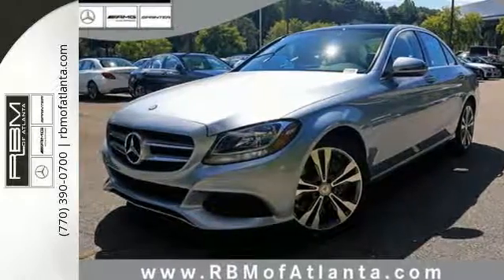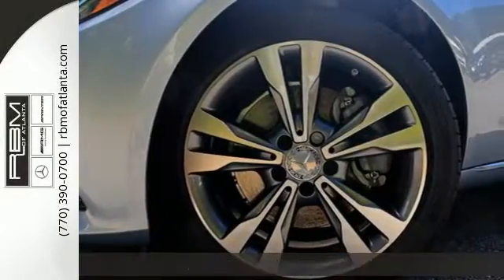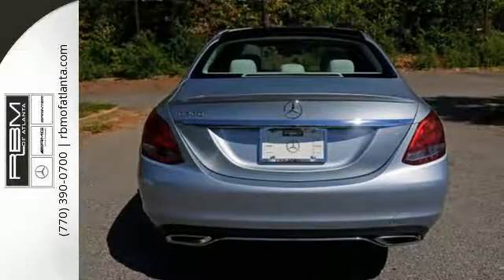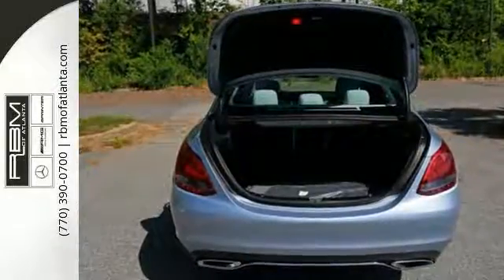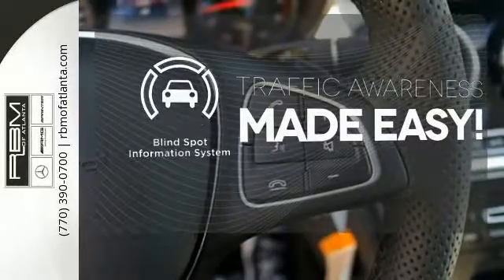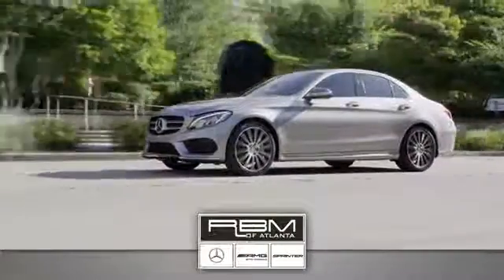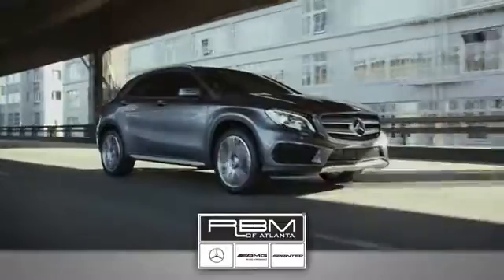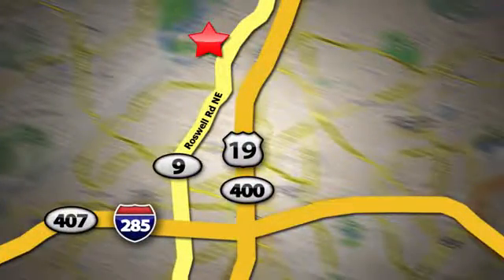New 2016 Mercedes-Benz C-Class Atlanta GA Sandy Springs, GA M31492 - SOLD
Year: 2016
Make: Mercedes-Benz
Model: C-Class
Trim: C300
Engine: 4 Cyl. 2.0 L
Transmission: Automatic
Color: Diamond Silver Metallic
Interior: Crystal Gray
Stock #: M31492
VIN: 55SWF4JB8GU177194
Delivers 34 Highway MPG and 25 City MPG! This Mercedes-Benz C-Class delivers a Intercooled Turbo Premium Unleaded I-4 2.0 L/121 engine powering this Automatic transmission. WHEELS: 18 5-SPOKE, REAR VIEW CAMERA, REAR TRUNK LID SPOILER.*This Mercedes-Benz C-Class Comes Equipped with These Options *PREMIUM 1 PACKAGE -inc: KEYLESS GO, Surround Light Mirror Mounted Entry Lamps, Blind Spot Assist, SiriusXM Satellite Radio , PANORAMA SUNROOF, DIAMOND SILVER METALLIC, CRYSTAL GREY, LEATHER UPHOLSTERY, CRYSTAL GRAY, MB-TEX UPHOLSTERY, BLIND SPOT ASSIST, ALUMINUM/GLOSS BLACK TRIM, Window Grid Antenna, Valet Function, Urethane Gear Shift Knob.* Visit Us Today *Test drive this must-see, must-drive, must-own beauty and get a hassle-free deal today at RBM of Atlanta (South), 7640 Roswell Road, Atlanta, GA 30350.

Give us a call at:

Address:
7640 Roswell Rd